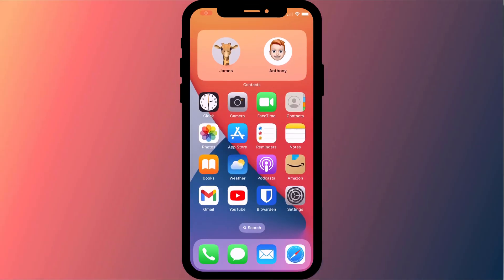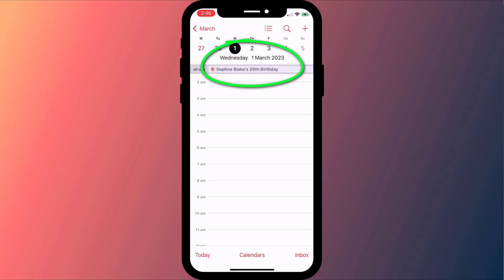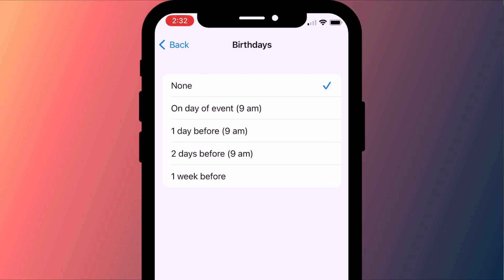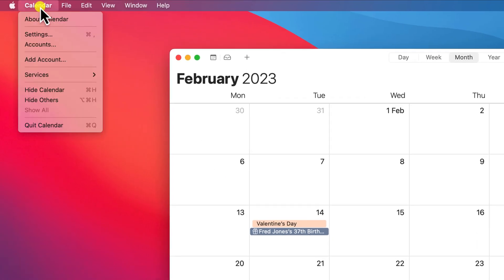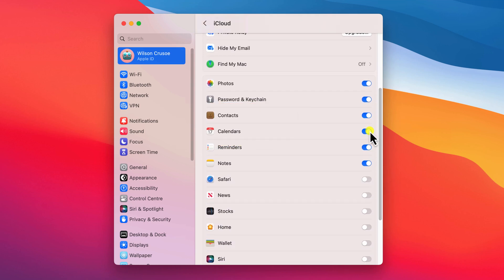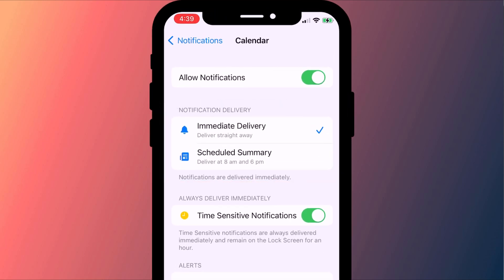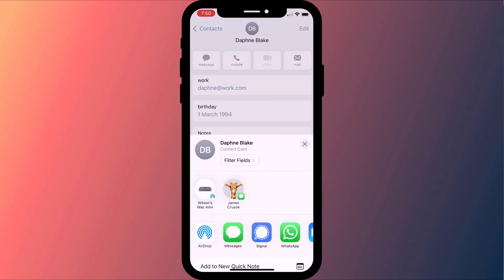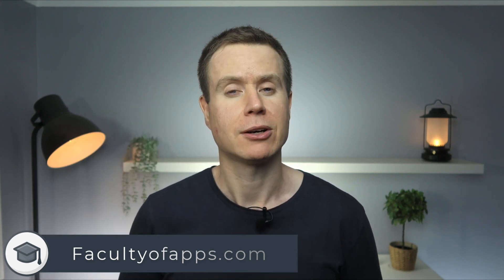How To Set Birthday Reminders on iPhone, iPad and Mac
How to compare set birthday reminders on all your Apple devices to ensure you never miss an important birthday! Plus a quick way to share a contact's birthday with others.

0:00 - On iPhone and iPad
0:56 - On Mac
1:44 - Enable notifications
2:14 - Sharing birthdays